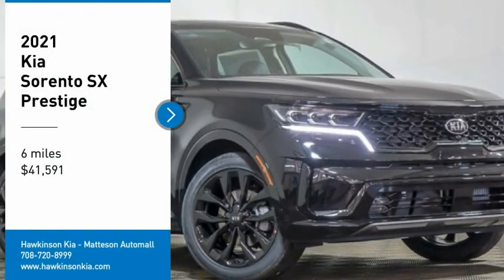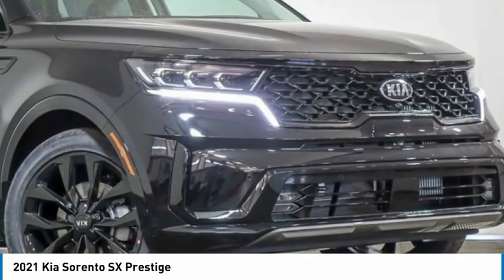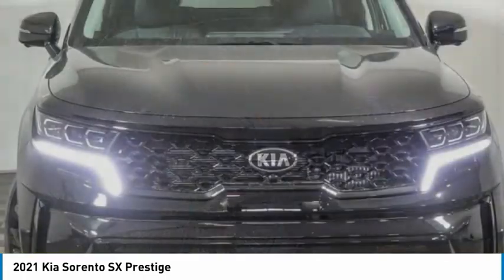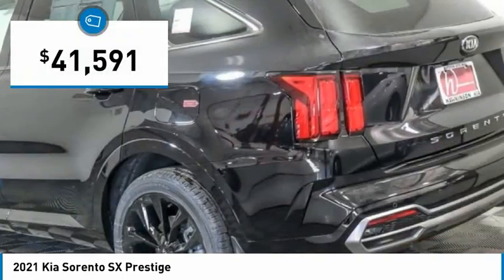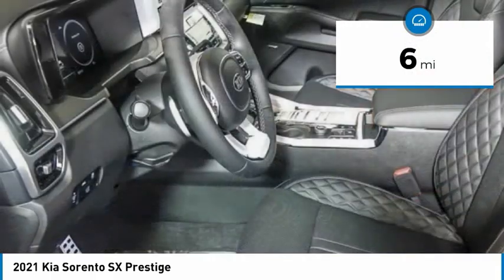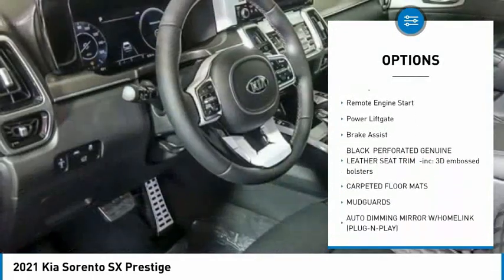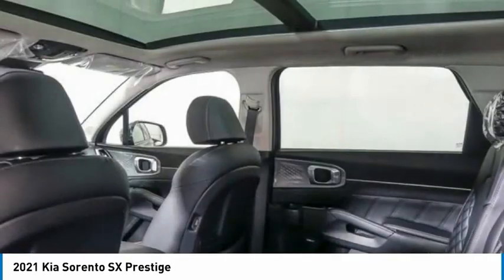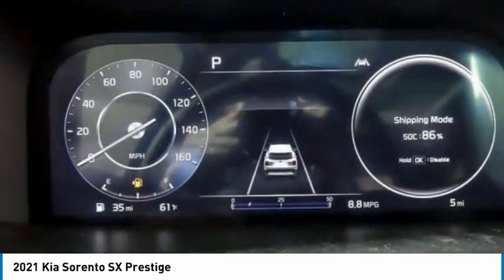2021 Kia Sorento K10037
2021 Kia Sorento SX Prestige

Ebony Black 2021 Kia Sorento SX-Prestige FWD 8-Speed DCT 2.5L I4 DGI Turbocharged DOHC 16V LEV3-ULEV70 281hpRecent Arrival! 22/29 City/Highway MPG